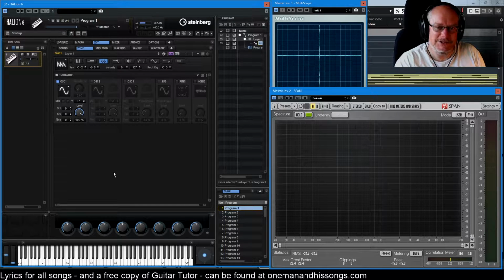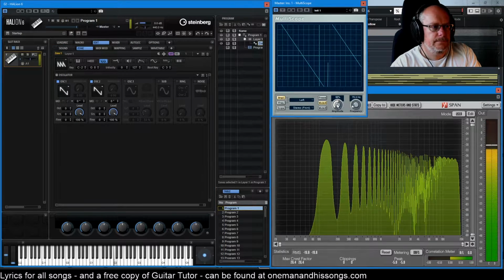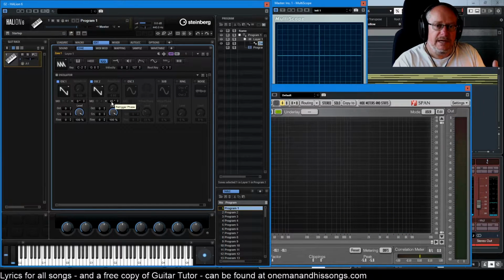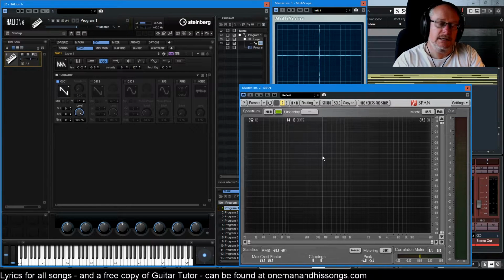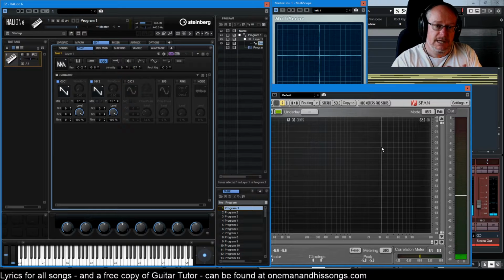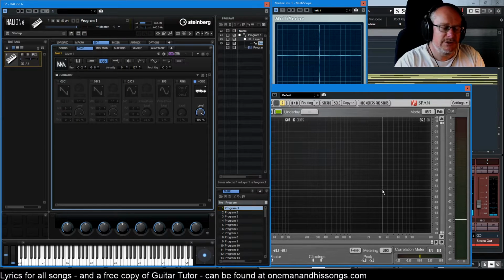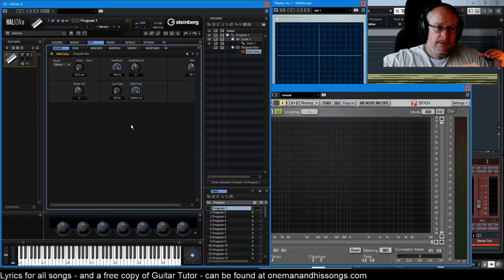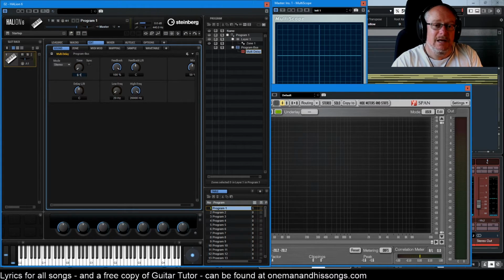Comb Filtering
In this episode I talk about Comb Filtering - which isn't really a filter at all! It's a delay effect that SOUNDS like a filter... and it can generate some pretty amazing results.